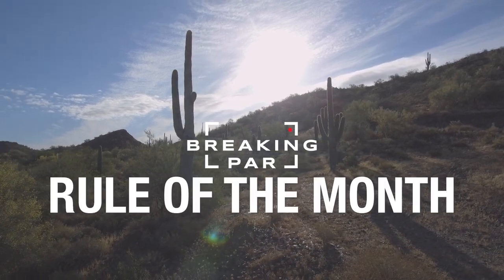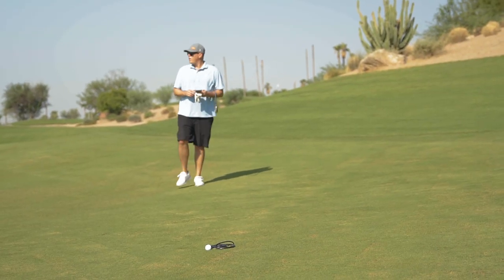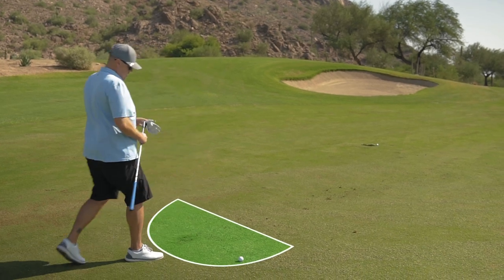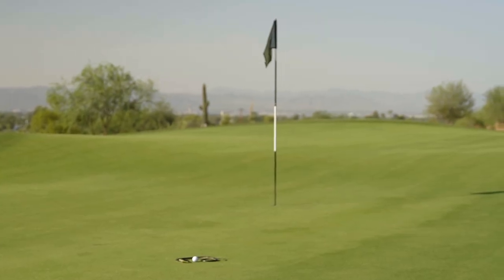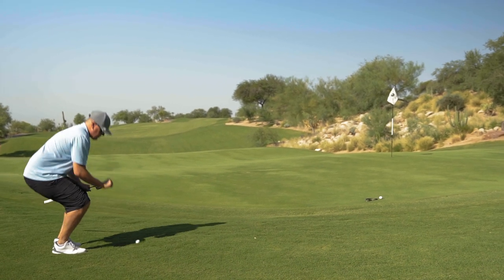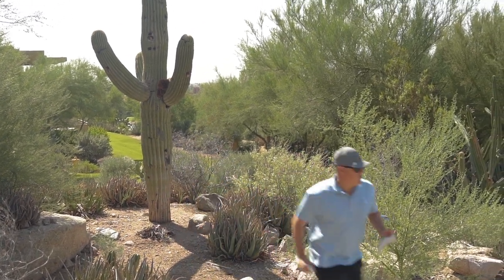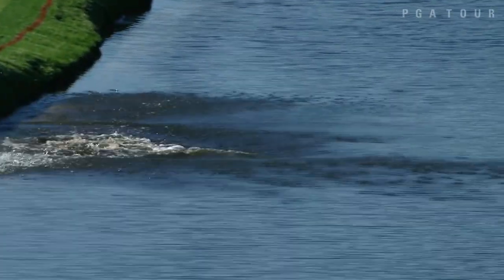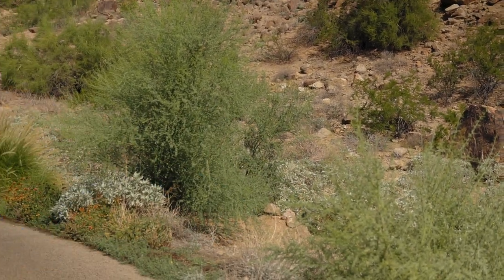Golfing with Bears, Snakes, and Alligators?? | Rules for Golfing with Dangerous Animals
If you've never had a run-in with wildlife on the course, consider yourself lucky. But finding a rattlesnake in the rough or a grizzly on the green doesn't mean you're free to make up any rules you want. King of the Rules, Ed Gowan, let's you know exactly how you can deal with dangerous animals during your round.

Follow us @BreakingParTV